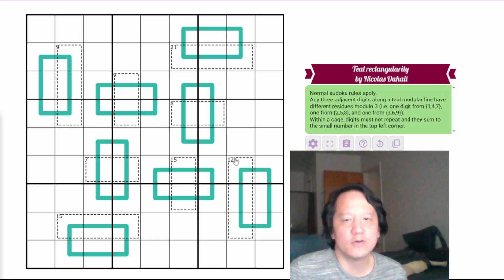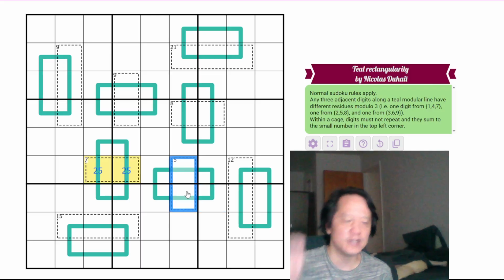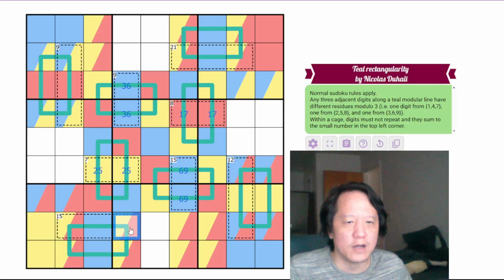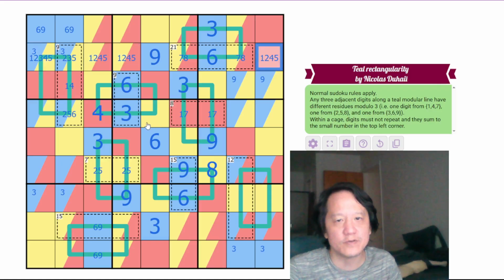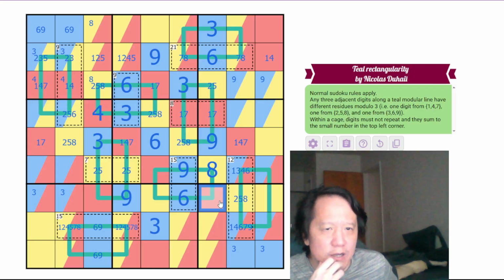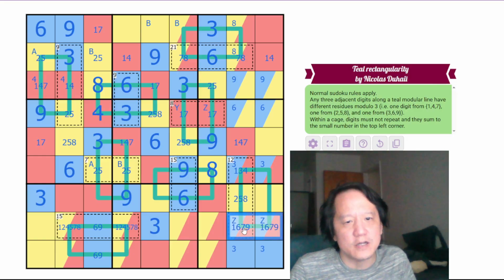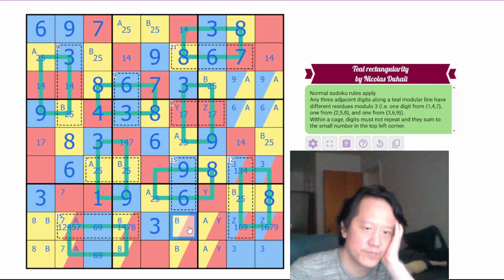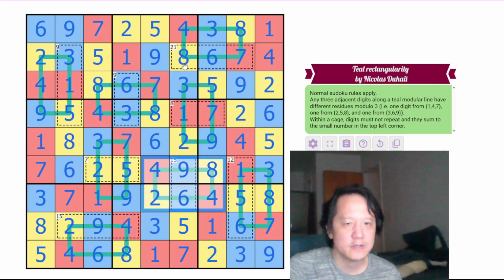Frank Puzzles About Teal rectangularity | Challenging Variant Sudoku